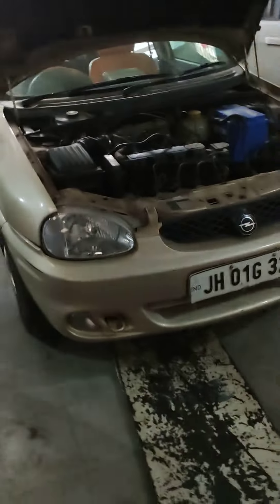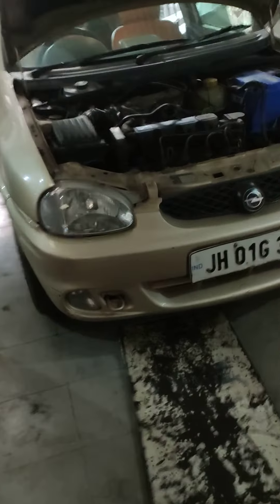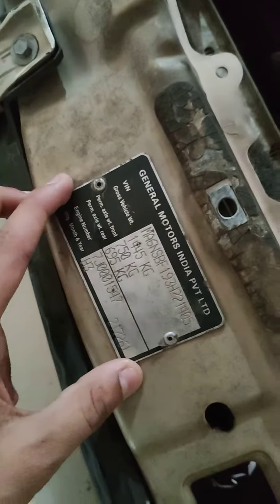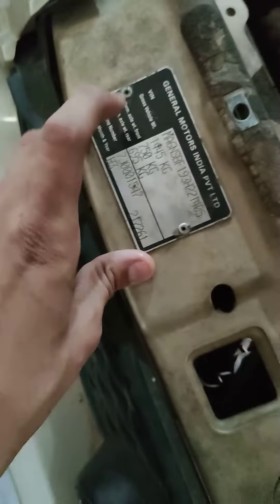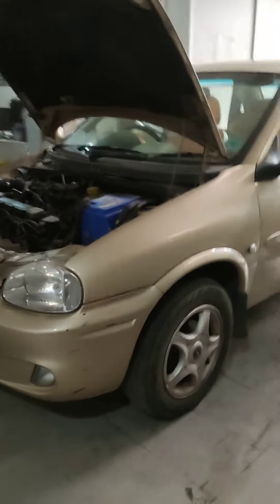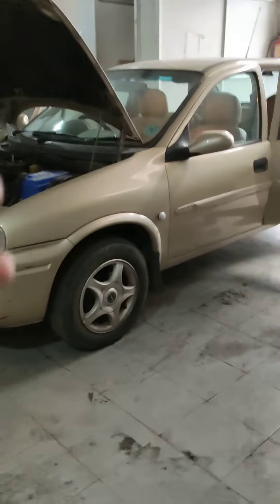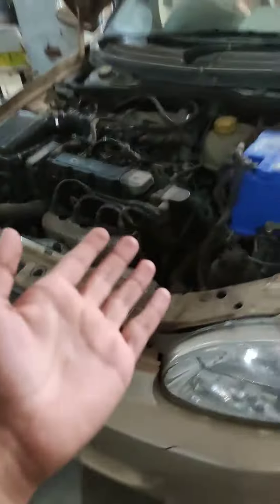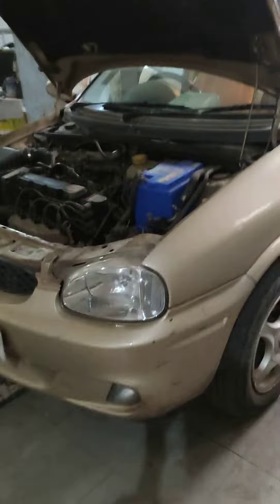Opel Corsa 1.6 !